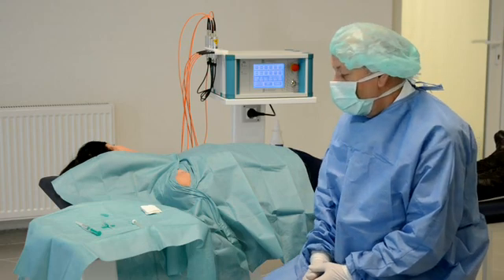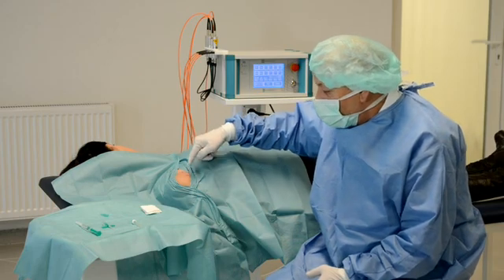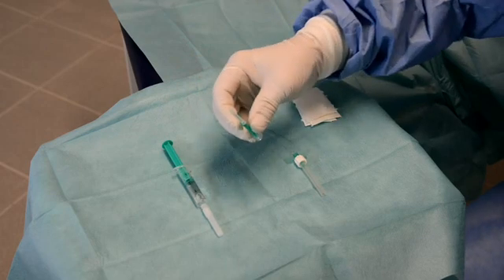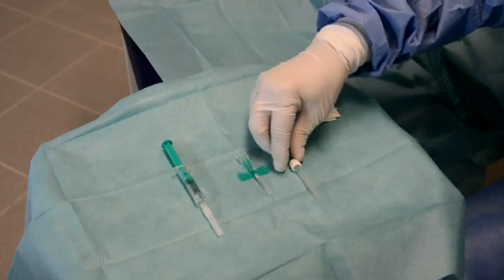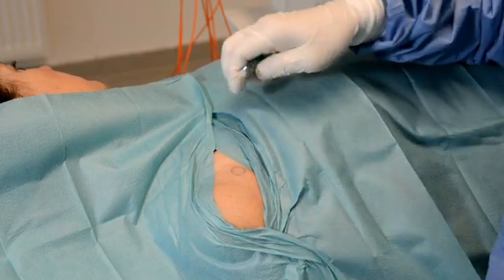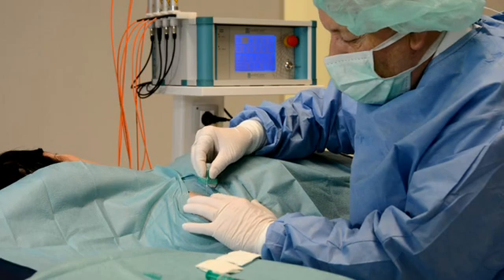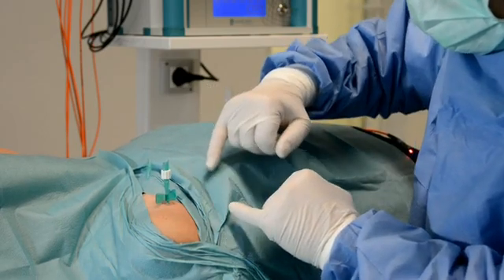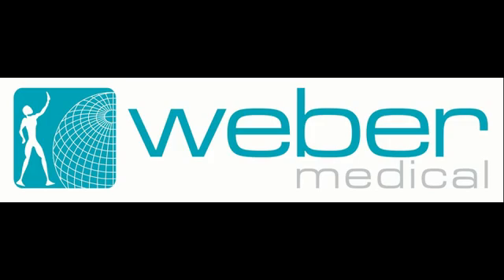Treatment of a chronic shoulder impingement syndrome with the Weberneedle® Endo Laser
The painful area in the frontal bursa is irradiated interstitially at a depth of 2 cm using the red laser.